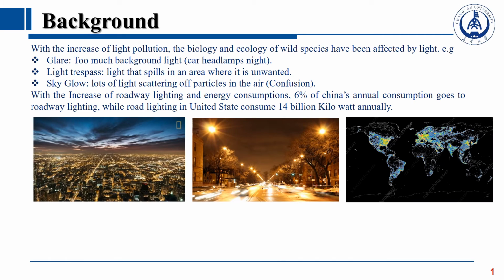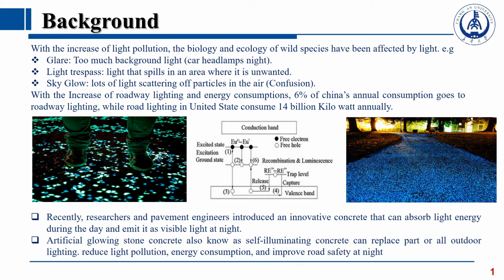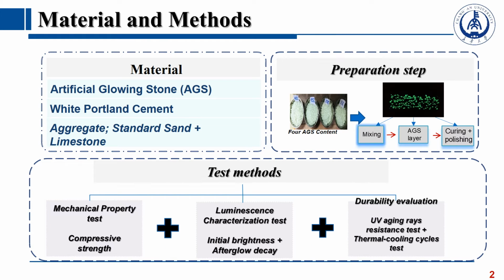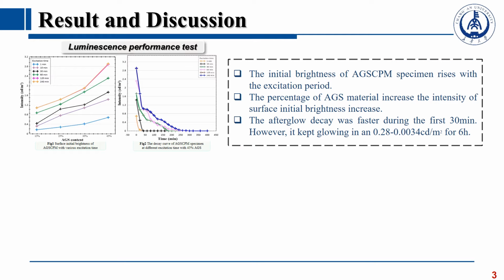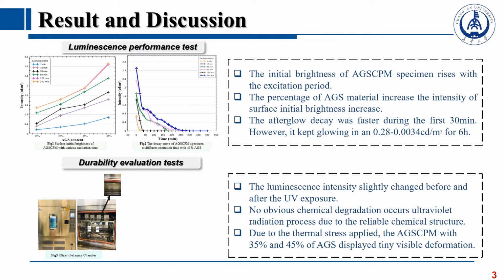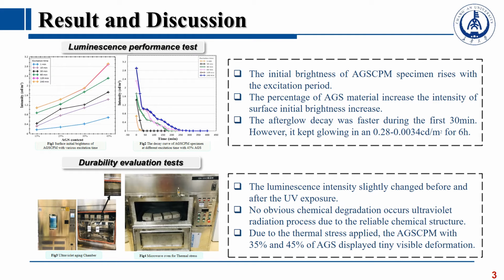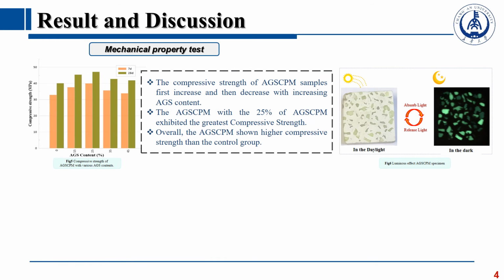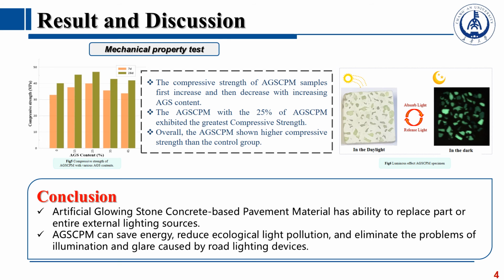Ismail Yusuf Abshir Presentation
Experimental Study on Preparation and Mechanical Property of Artificial Glowing Stone Concrete Based Pavement Material